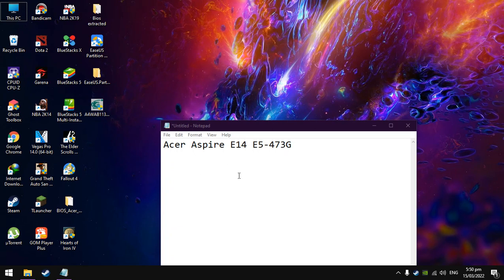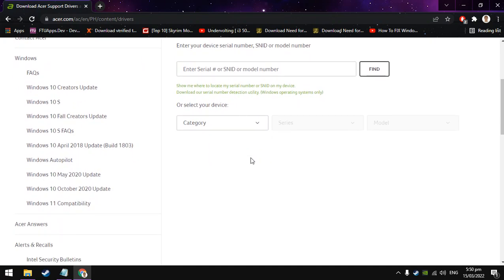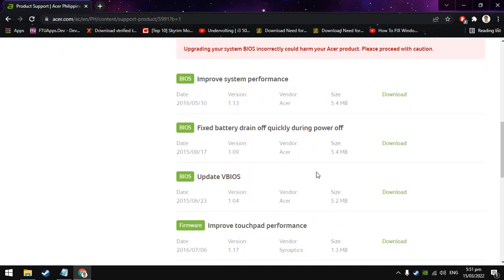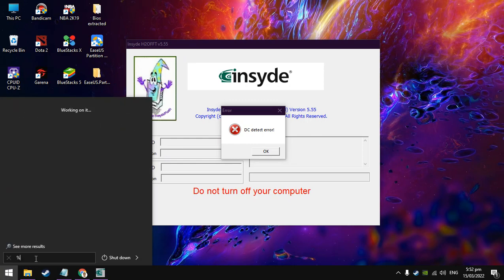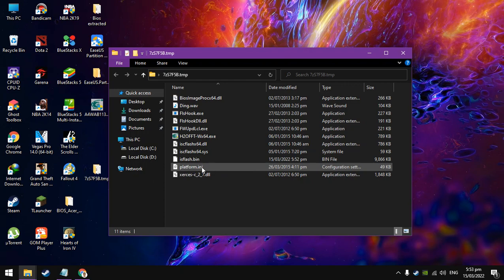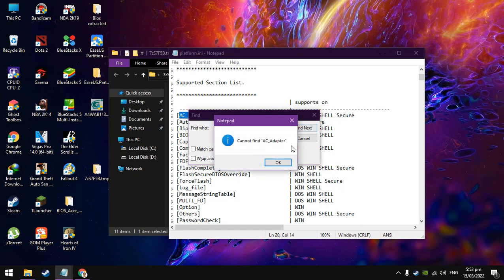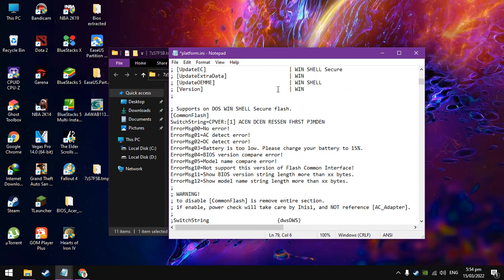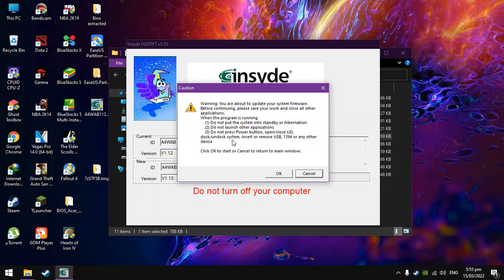Tutorial | Update Acer Aspire E5 473G Bios without Battery or with faulty battery.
This is a complete tutorial on how to update Insydeh20 bios to 1.13 without battery or with a faulty battery.